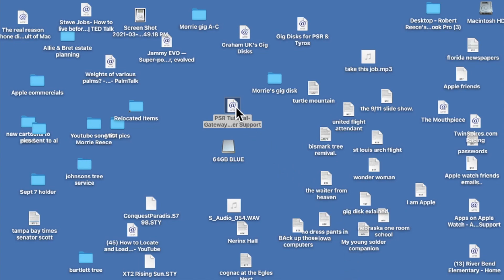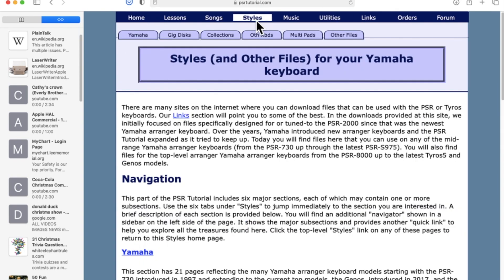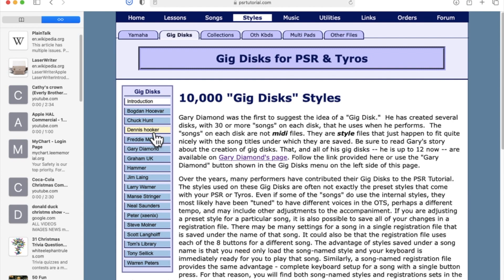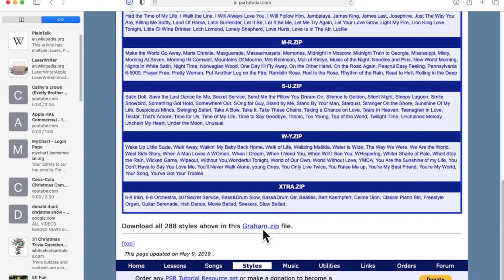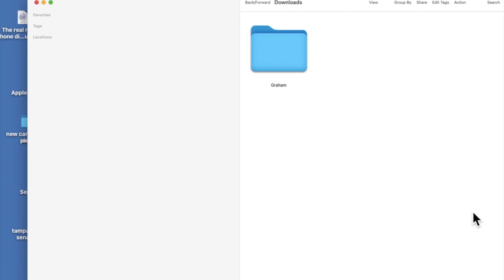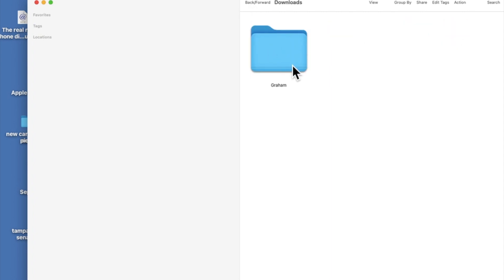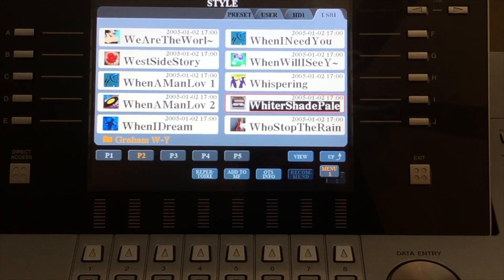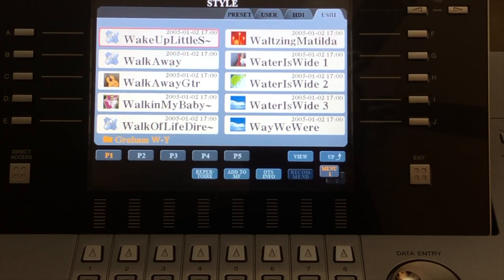Creating Gig Disks for my Tyros Keyboard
Gig disks are a collection of style files that have been renamed with specific song titles that fit that particular style. Keep in mind that there are hundreds of third party style files with the same name. They use different voices, different tempos, different fills, or different instruments. Some fit well with certain songs, while they would be awful for others. This led to the creation of Gig Disks, which allow a keyboard musician to select a style that is well suited for a particular song.

In the 1920s jazz musicians used the word "gig" to describe a job they got that paid them money to play music at a bar, or nightclub, or a recording studio, or a dance.  So "gig" meant a paid job playing music.

In the "old days (15-20 years ago) we would store these styles on a computer disk, thus the name "gig disk". Today I store all my styles on a USB thumb drive, which plugs into my Tyros 5 keyboard.  But we still use the term "gig disk".

If I'm a keyboard musician and I'm going to go out and play my keyboard for three or four hours at some dance or party, I need to be able to quickly locate a specific style for each song I'm going to play that evening. I would create a gig disk, filled with songs that I had carefully selected a style that fit that particular song. Now all I have to do is load in the style file, which is listed as a song title on my gig disk. Now I can search for songs. not style names.
If someone makes a song request, I can quickly scan through my songs, arranged alphabetically by song title, and load in the style needed to play the requested song.

So simply put, my gig disk is a USB thumb drive, containing thousands of styles that are listed alphabetically by the title of the song that fits that style.  So on my thumb drive I search for song titles...not style names. I can put 500 songs into a single folder, but I can put thousands  of folders on a single USB thumb drive. For example, on my 64GB thumb drive, I can store 3,200,000 style files, arranged in 6,400 folders, all listed alphabetically by song title.

Is every song in a gig disk the perfect style for a particular song ? Not necessairly.  I can play a song with a dozen different styles, and I may like half of them and you like the other half. It's like asking me what is the most beautiful flower, or who is the prettiest girl or what is the best wine in the world. We each have our likes and dislikes and what I may like you may not. The same is true in choosing a style for a particular song. There is NO PERFECT style for a particular song. I could play "Silent Night " dozens of different ways with any one of dozens of different styles, and I may like all the styles, and you may only like a few of them, or maybe none of them ! We're all humans.